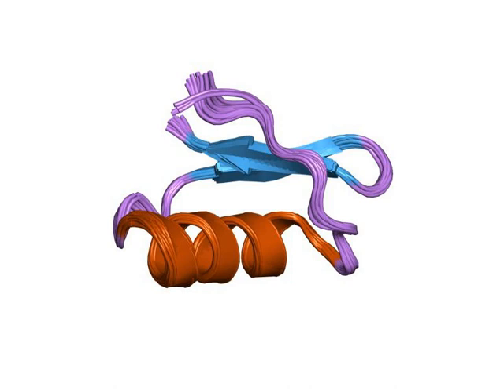BmTx3 | Wikipedia audio article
This is an audio version of the Wikipedia Article:
BmTx3

SUMMARY
BmTx3 is a neurotoxin, which is a component of the venom of the scorpion Buthus Martensi Karsch. It blocks A-type potassium channels in the central nervous system and hERG-channels in the heart.